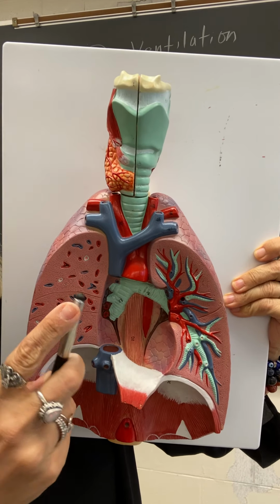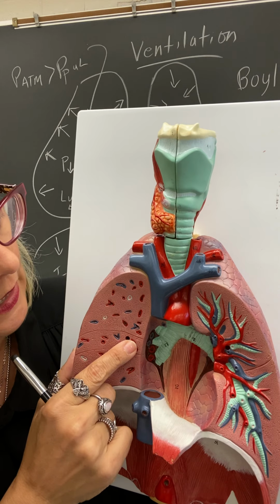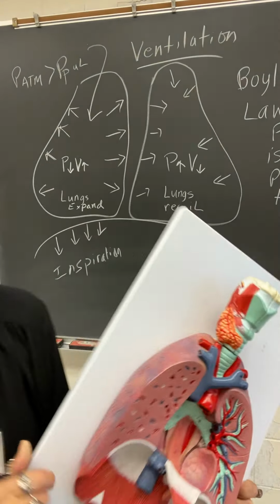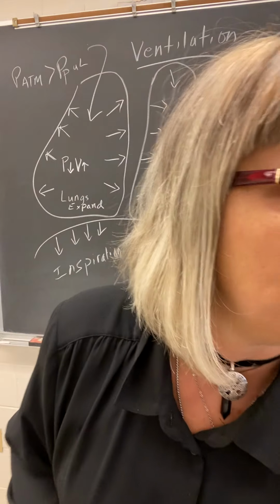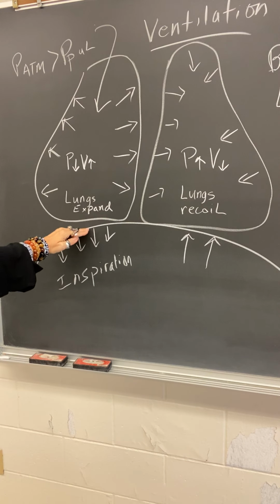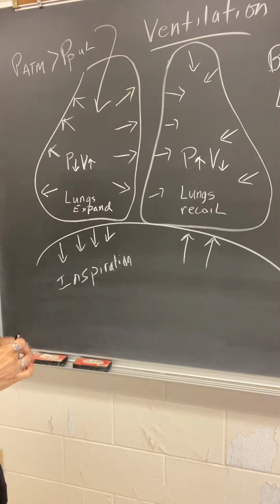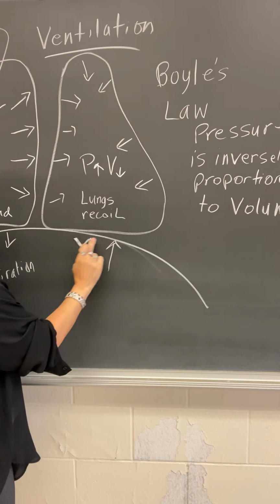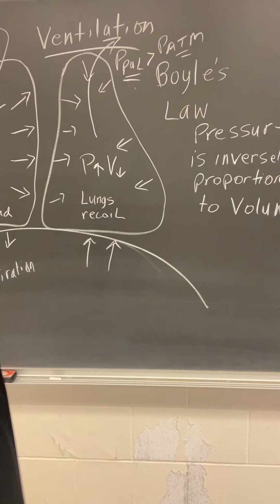Crash Course Respiratory System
A brief outline of the Respiratory processes